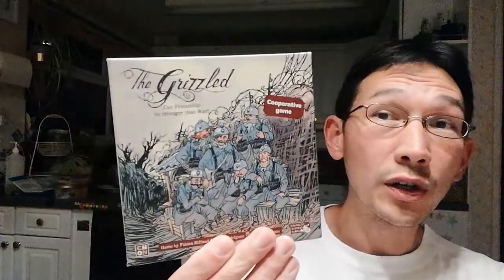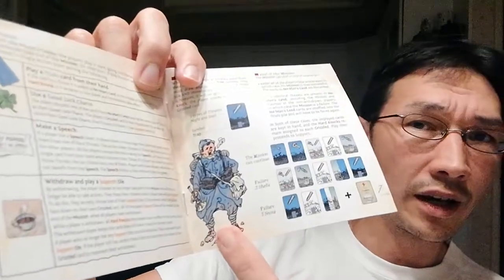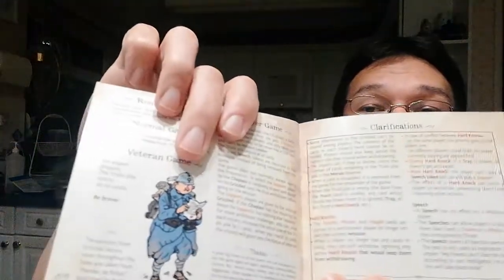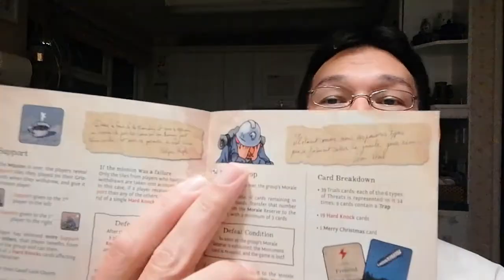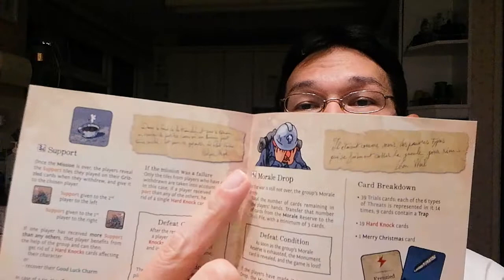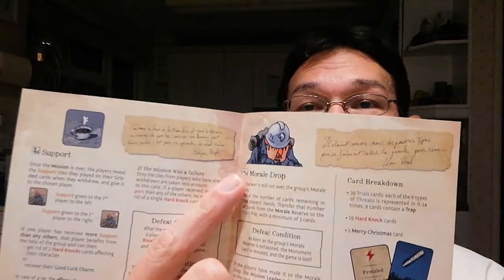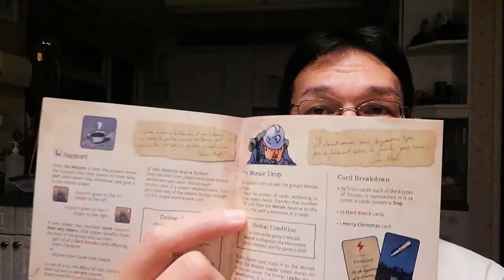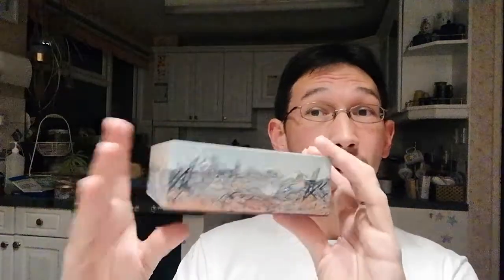The Grizzled - Introduction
The Grizzled is a short and simple but extremely evocative game. It is centred around six French soldiers in World War I. Players work together to guide their character safely through the war, with victory comprising 'all or nothing' criteria for winning.

The basic game and the much expanded but equally playable Armistice Edition are produced by Spaghetti Western Games, and are still widely available.